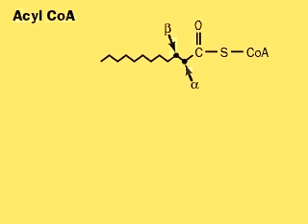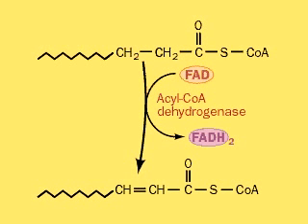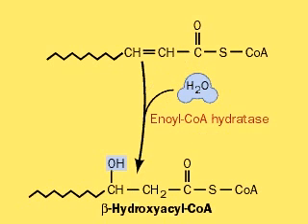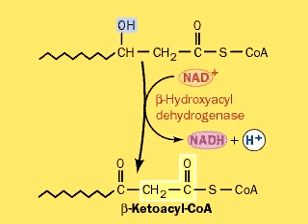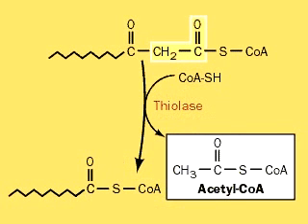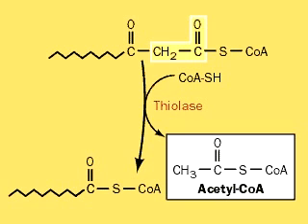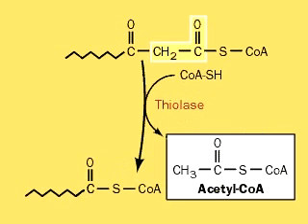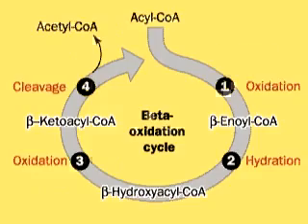Beta oxidação 001